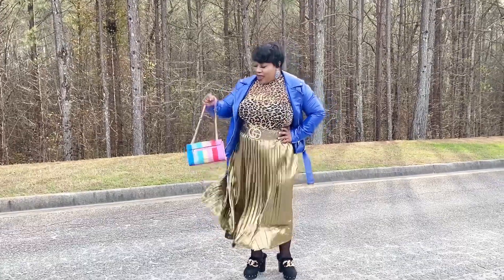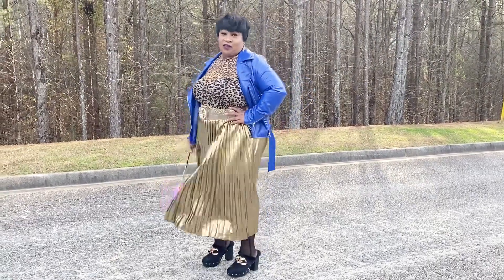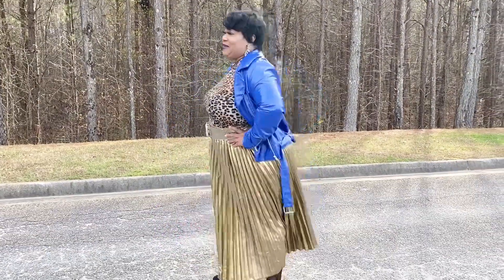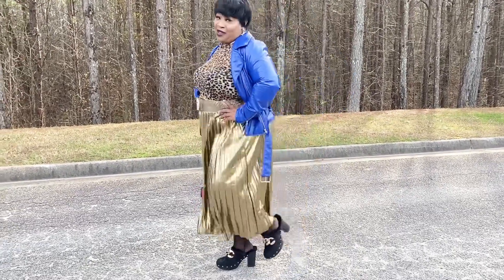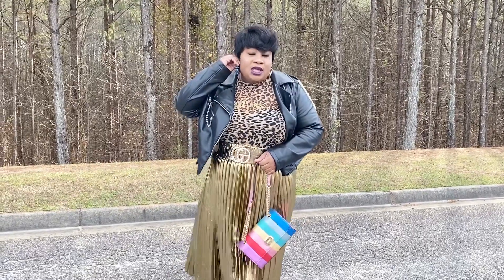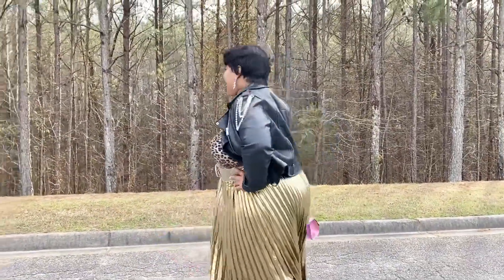Statement Outter Wear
Hey y’all Hey 👋🏽. So I’m back with some NUNU Statement Outter Wear for you guys. I am coming with some Looks that give purpose to your wardrobe and some function in between or howto . Encouraging you all to pull out your Statement Outter Wear or next time your in a store purchase some and don’t be afraid to mix your patterns. Be Intentional!

GLAM OWL EARRINGS

MsFree2ublvd.com

Glam Pearl Chain Purse Charm

Elegant Lady Purse Charm

Classy Lady Purse Charm

Shabby Chic Fur Crossbody Purse

Hope y’all are having an amazing Wednesday and 2022

$msfree2u1

Tafreesa Taylor
C/O MsFree2U